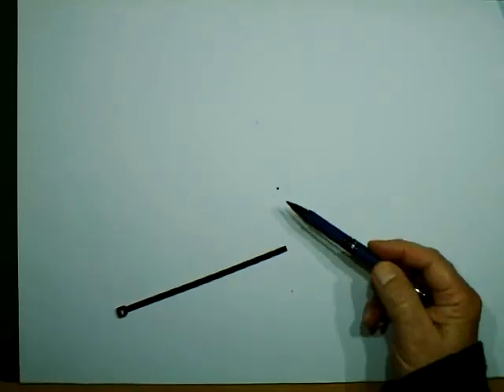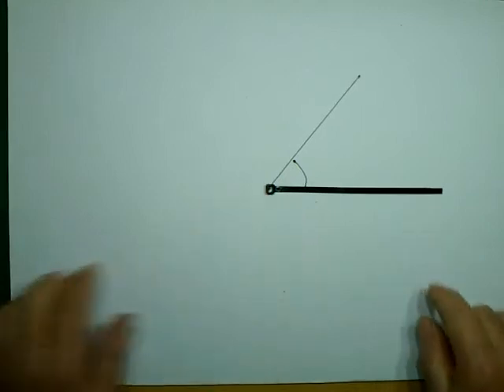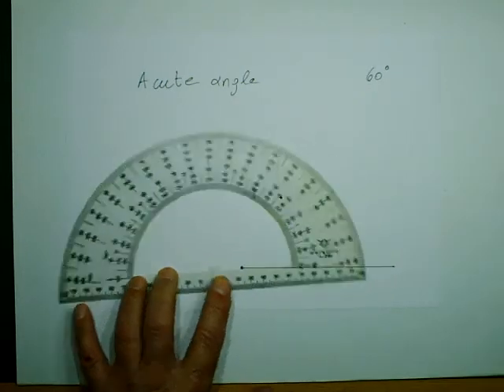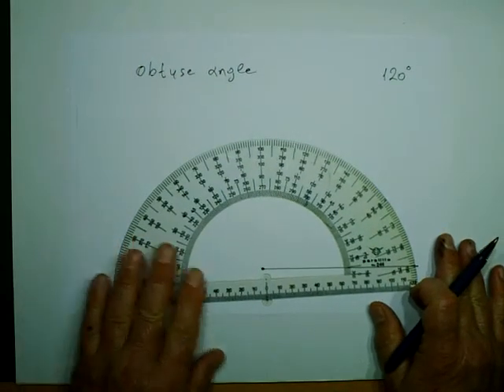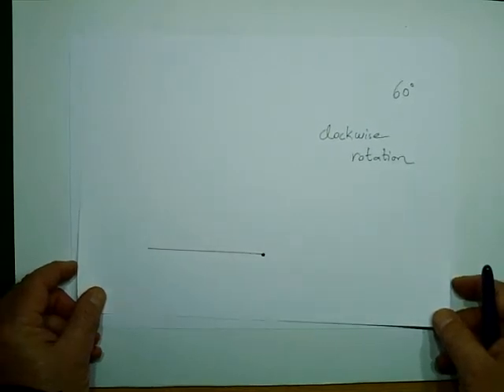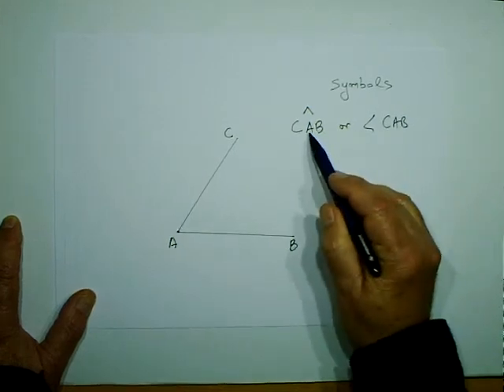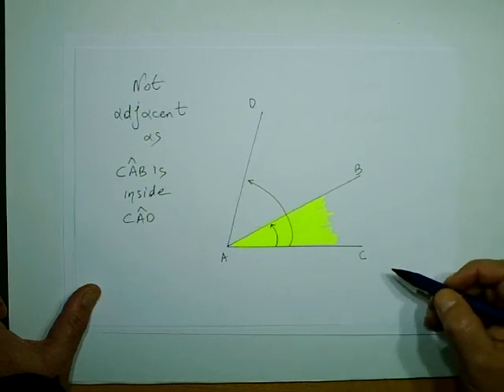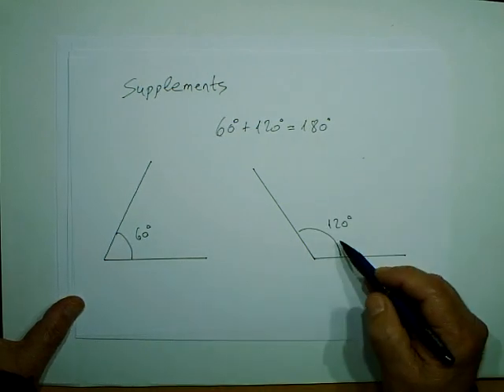Angles (Basic Geometry)